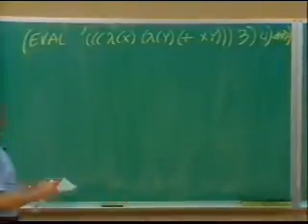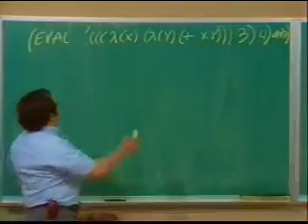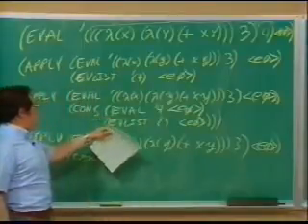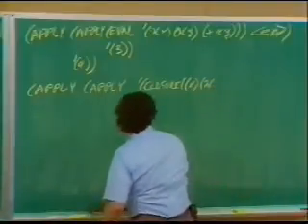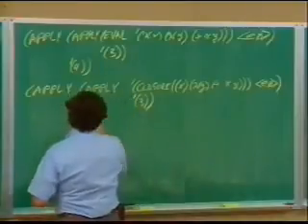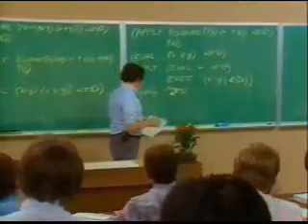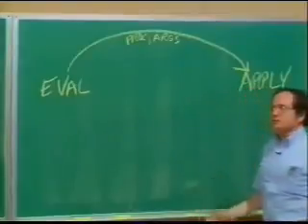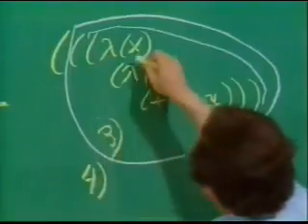Lecture 07a 2